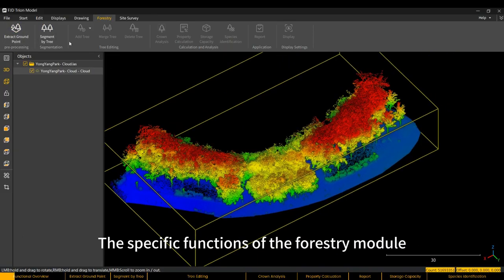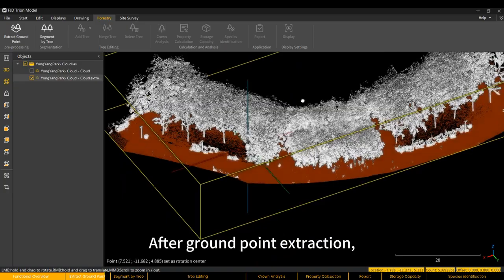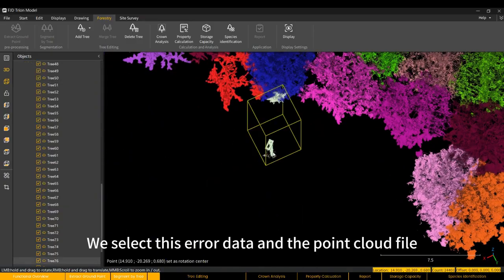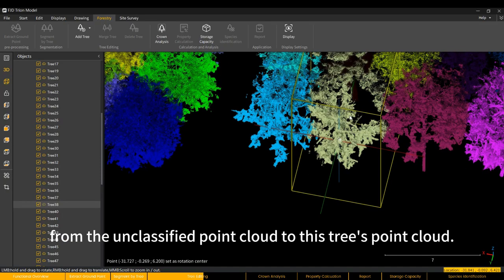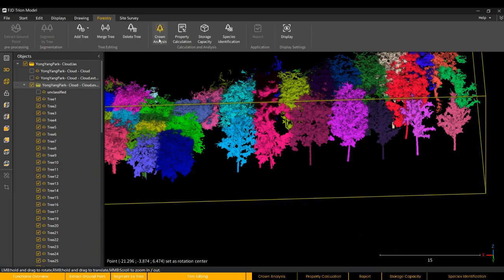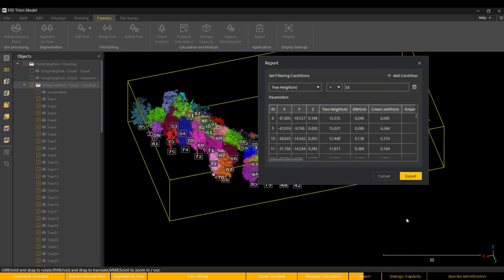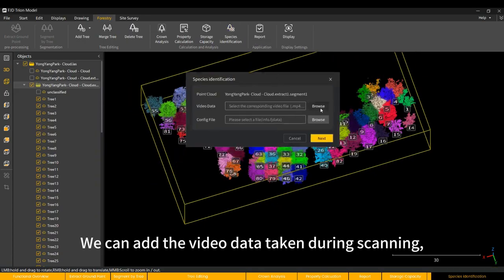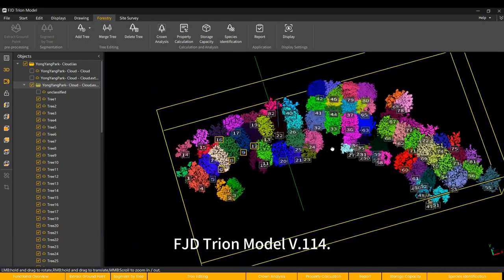FJD Trion Model 임업 분석 기능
[FJD Trion 라이다 스캐너 솔루션 상세 안내]

[문의 안내]
우리 현장에도 적용 가능한지 궁금하신가요?